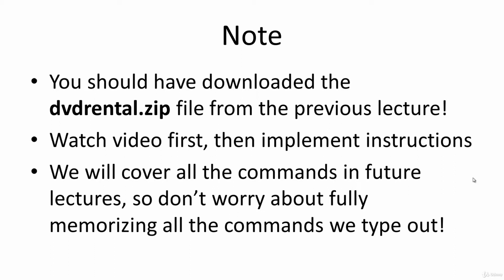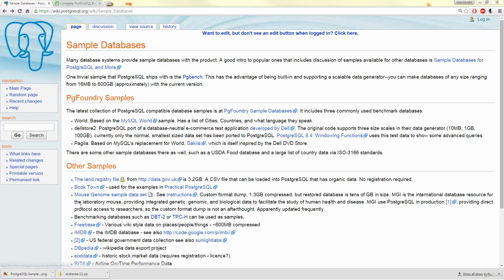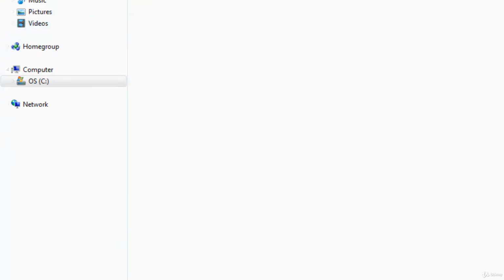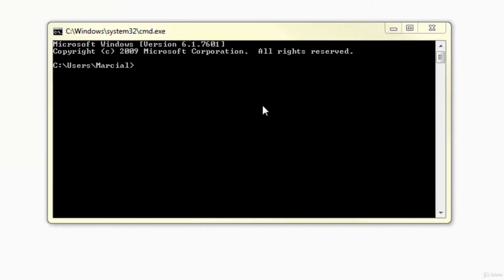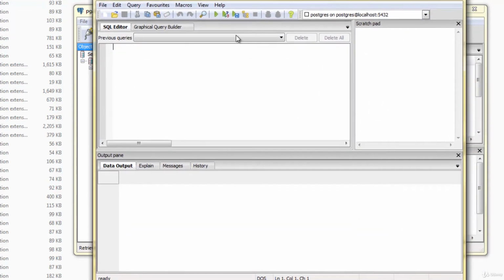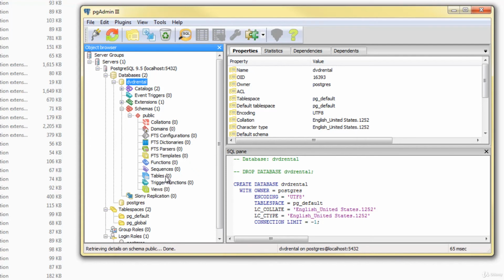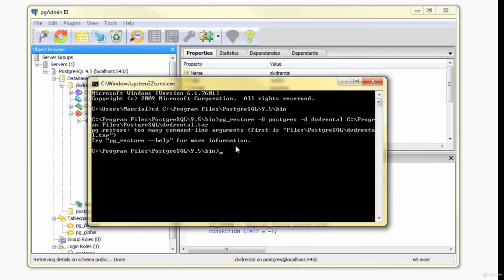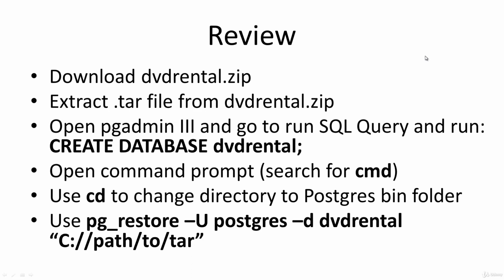13. Command Line Install Lectures (83-90)(4)